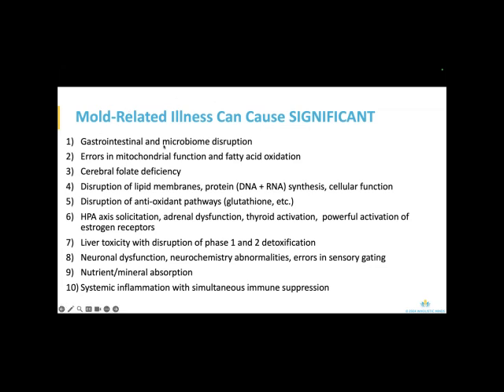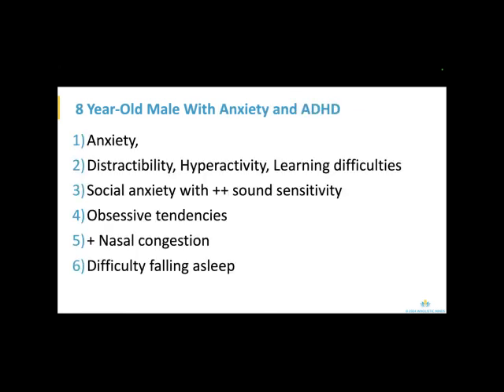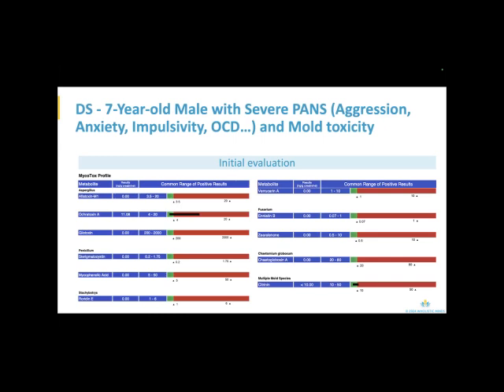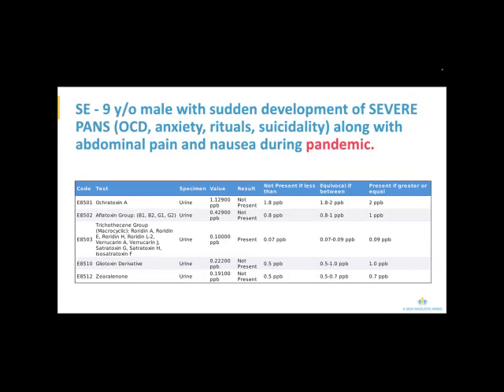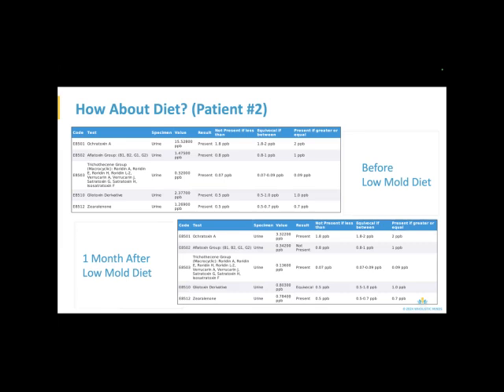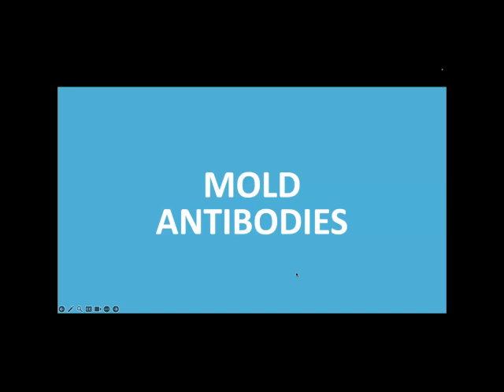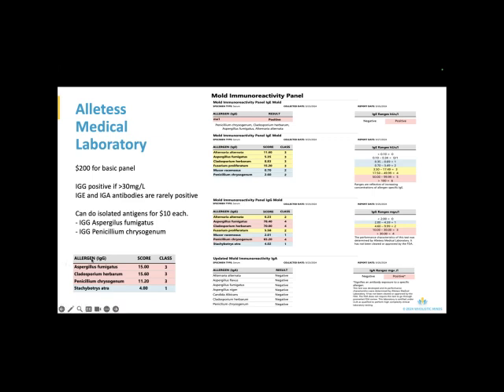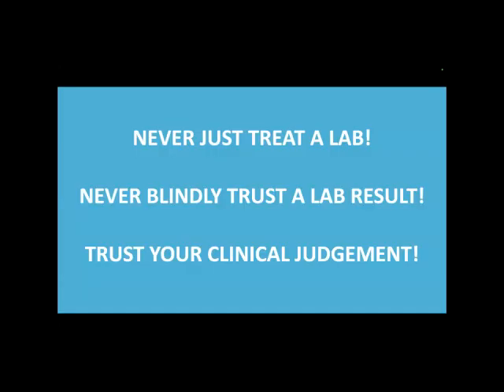Wholistic Minds Mentorship #3 - Use of Diagnostic Tools to Accurately Assess Mold Exposure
This presentation will help providers understand the limitations and benefits of various diagnostic tools to assess if someone has had possible toxic mold-exposure and mold-related illness. It will discuss the use of urine organic acids, urinary mycotoxin testing, and serum antibodies against molds and mold toxins.

The information in this presentation is intended for use by healthcare professionals. By
accessing this document, you acknowledge that you are a pediatric healthcare
practitioner authorized to provide care to children, and agree that the contents
of this document and any materials and programs provided by Dr. Pejman Katiraei, DO through his websites and social media accounts, are for informational purposes only and are not intended to provide medical advice, diagnose, or treat any health condition.

It is your responsibility to ensure the safety of any medication or nutritional,
herbal, or homeopathic supplements, or any treatment plans that you develop
for your patient. The use of any information provided by Dr. Pejman Katiraei in this
document or other materials is solely at your own risk. You agree to hold Dr. Pejman Katiraei and Wholistic Kids and Families and Wholistic Minds harmless for the decisions you make for your child or patient. Information provided or referenced in this document and used by you DOES NOT create a doctor-patient relationship between you, or your
patients, and Dr. Pejman Katiraei.

Information and statements regarding dietary supplements have not been
evaluated by the Food and Drug Administration and are not intended to
diagnose, treat, cure, or prevent any disease.

redistributed in whole or part without the express written permission of Dr. Pejman Katiraei.